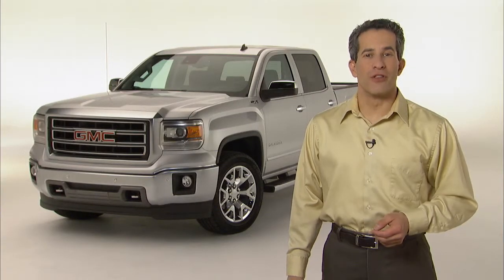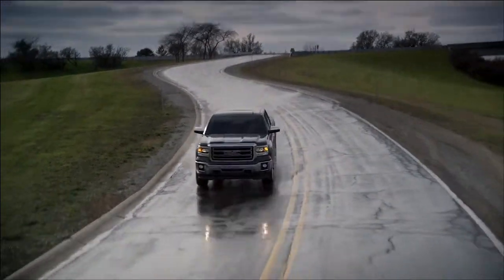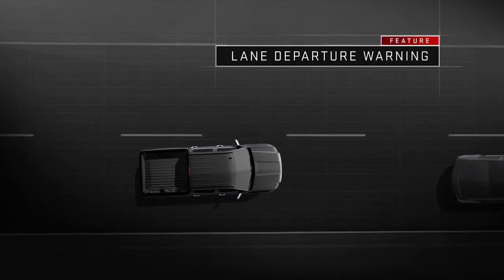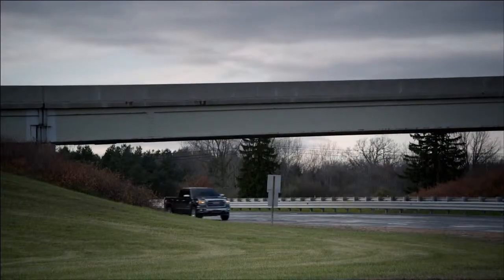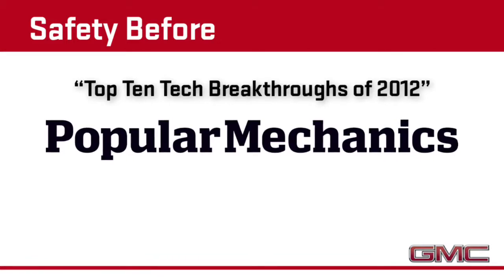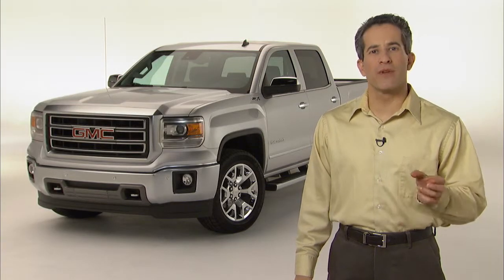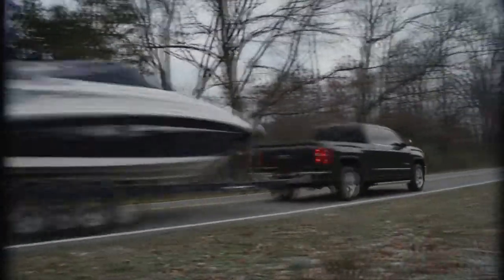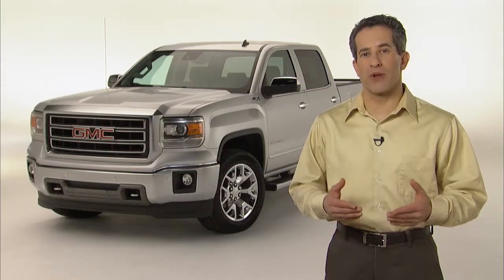Safety Before Features of the All-New GMC Pickup Truck | 2014 Sierra 1500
The 2014 GMC Sierra 1500 Luxury Pickup Truck has innovative features including lane departure warning, blind zone alert and hepatic feedback seating designed to keep you safe on the road.